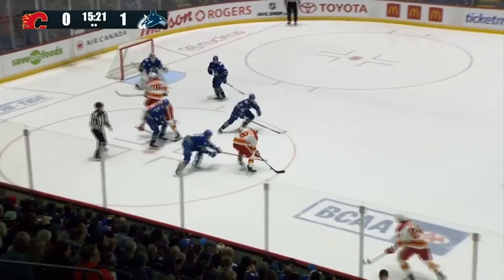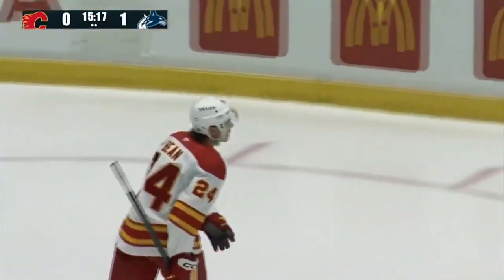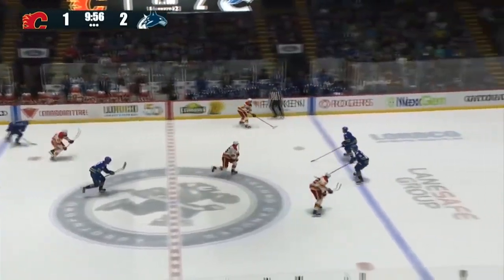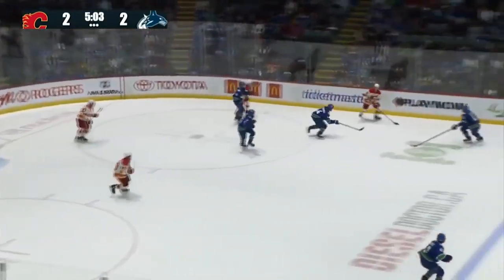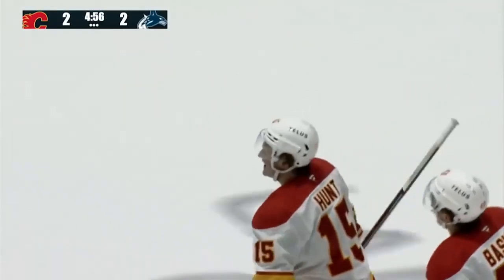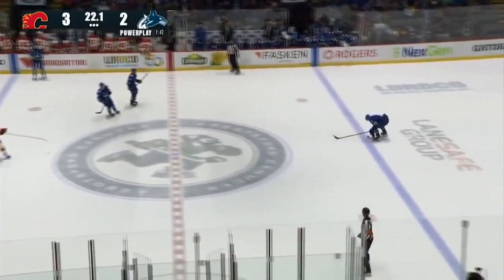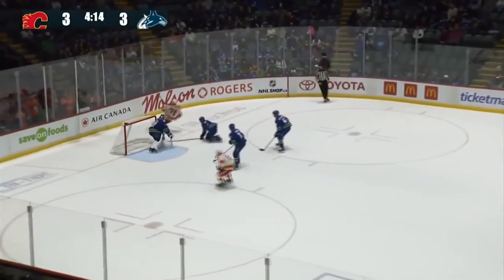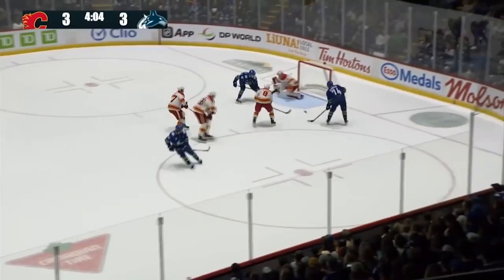Ванкувер Кэнакс — Калгари Флэймз | 26.09.2024 | Предсезонные игры | Обзор матча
Поддержать проект можно:

Карта:
Сбер 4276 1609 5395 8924
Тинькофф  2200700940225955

По предложениям о сотрудничестве писать:
ТГ - @red_white_khv